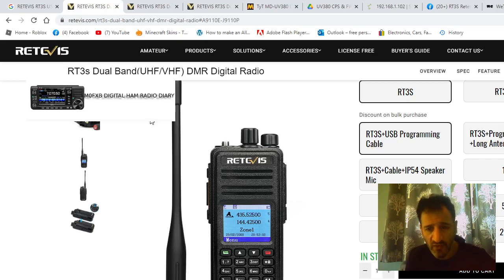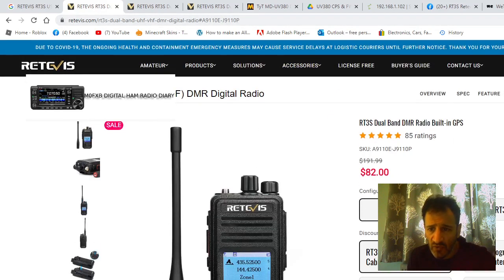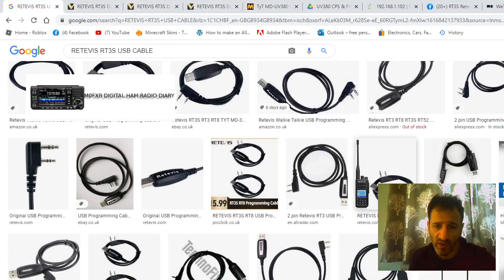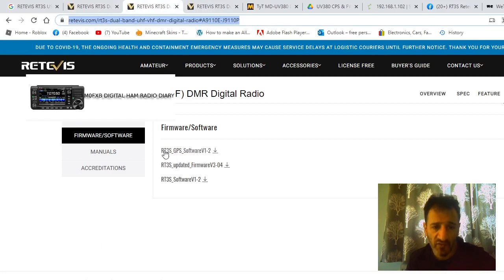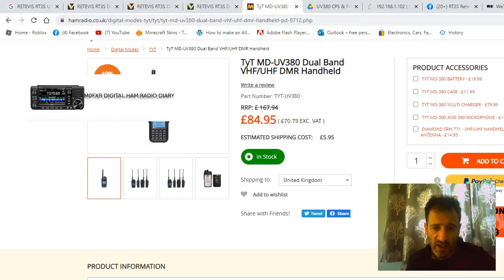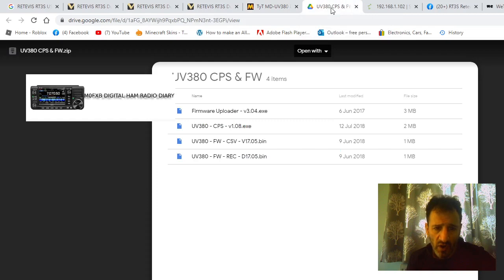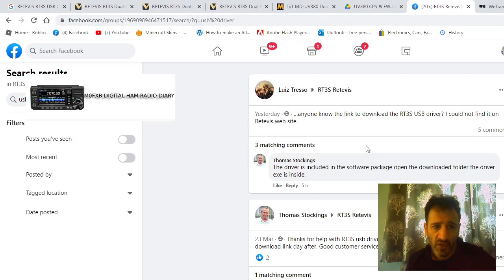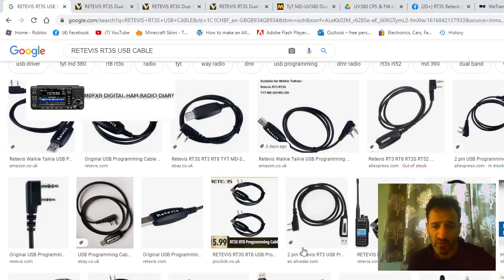RETEVIS RT3S/TYT MD380 uv - USB CABLE AND DRIVERS -LINKS